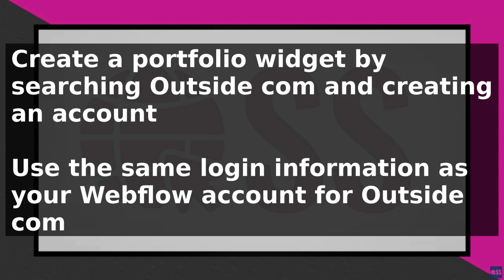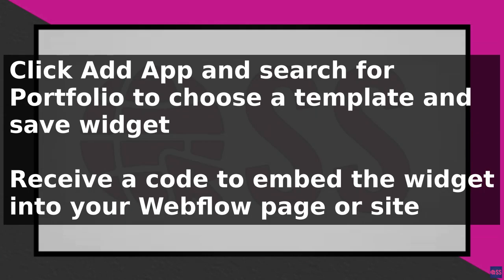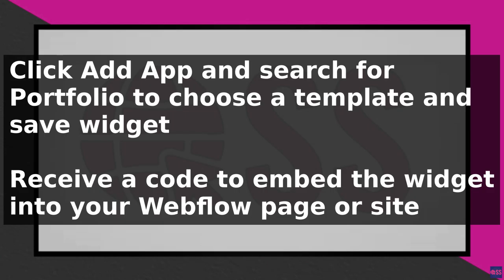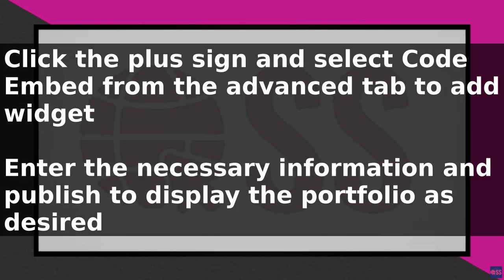How To Add Portfolio To Webflow (2025)